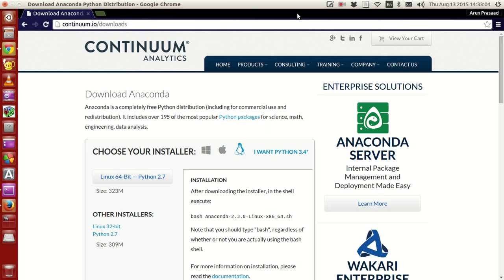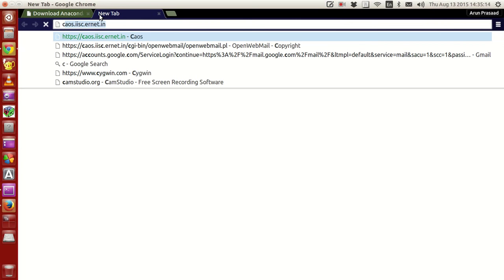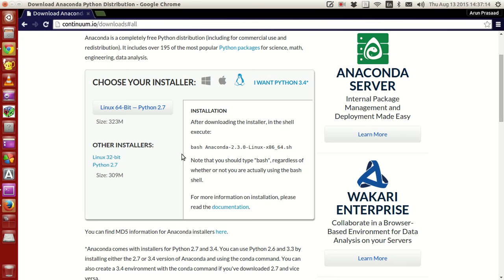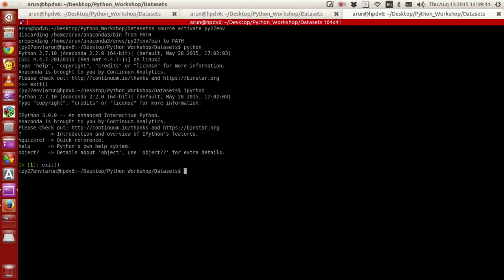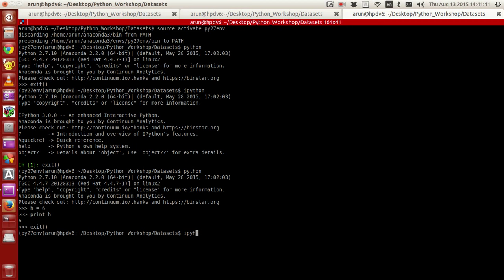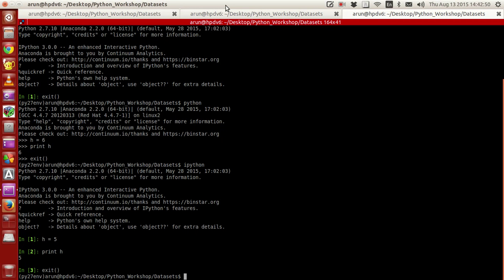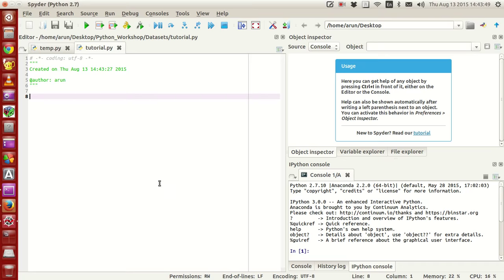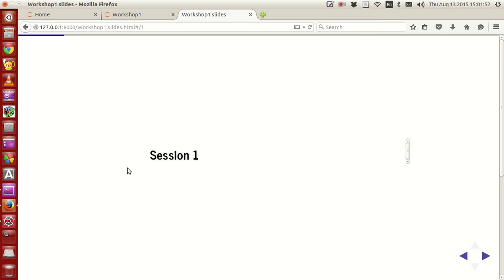Scientific Programming Using Python : 001 : Installation, Setting Up, Introduction, Versions